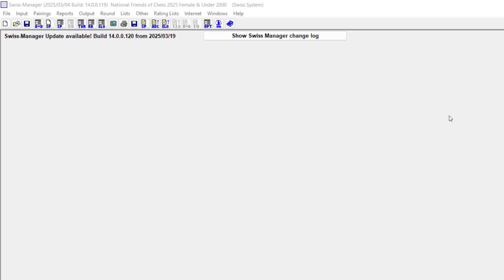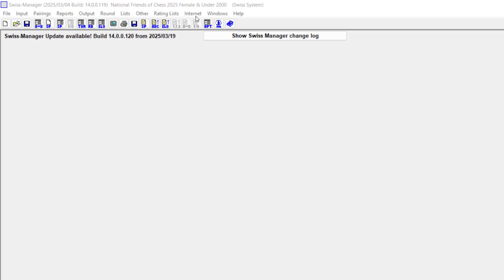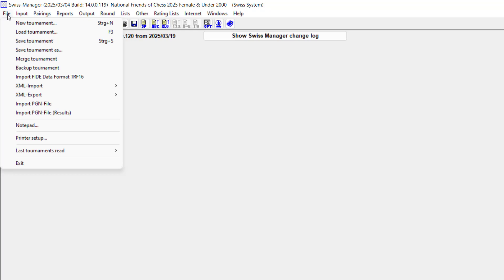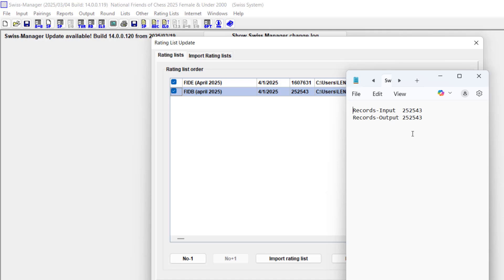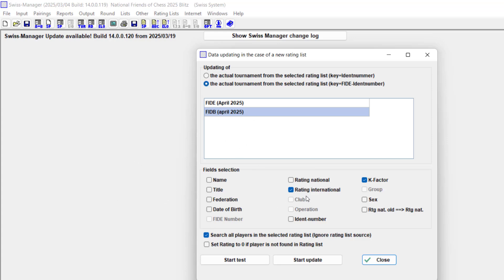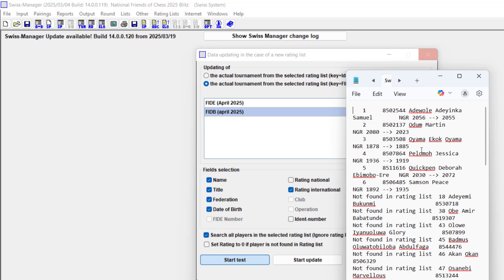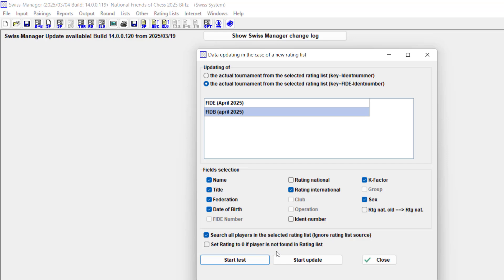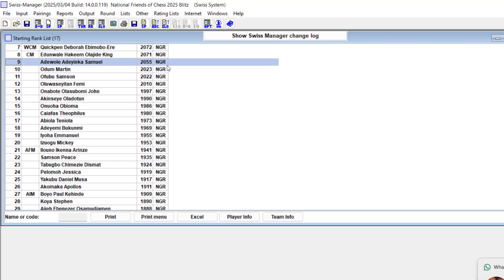How to Update Players Rating on Swiss Manager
This tutorial is on how to update players ratings and data on the swiss manager without the hassle of retyping or checking them on the FIDE Database website. It is sooooo simple with just few clicks, every player is updated. Enjoy